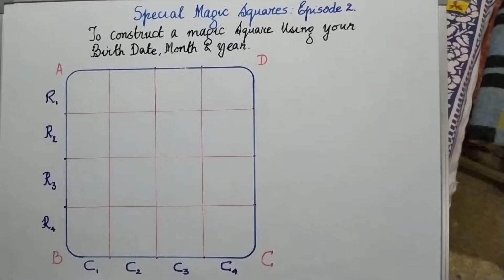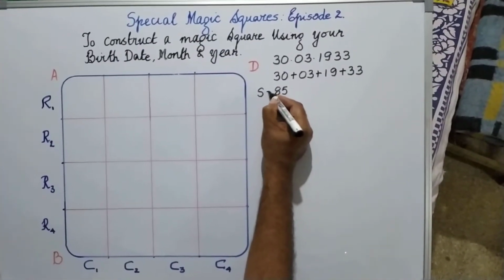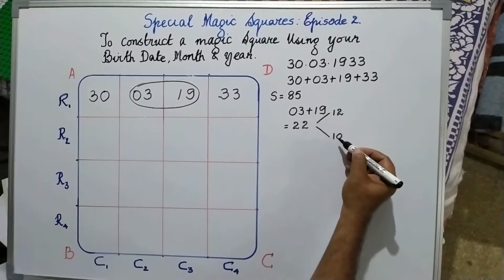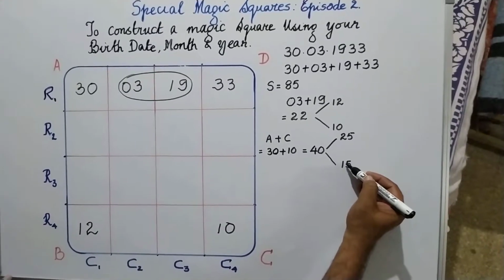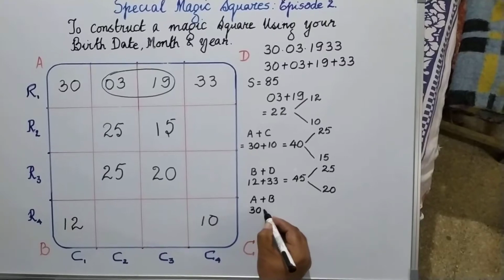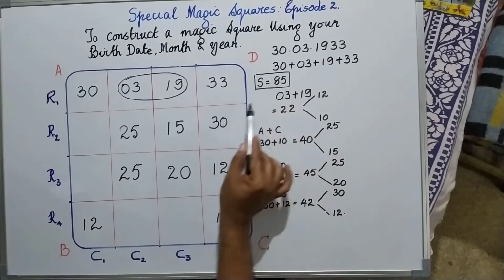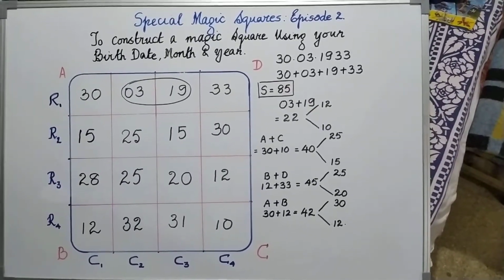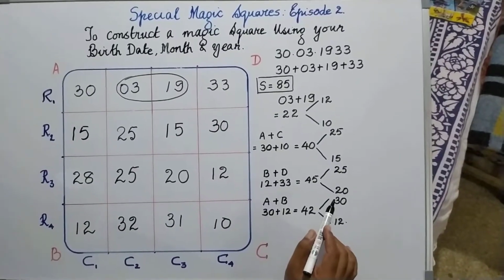How to construct a 4 by 4 Special Magic Square Episode 2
How to construct a 4 by 4 Special Magic Square with the Birth date,Month and Year